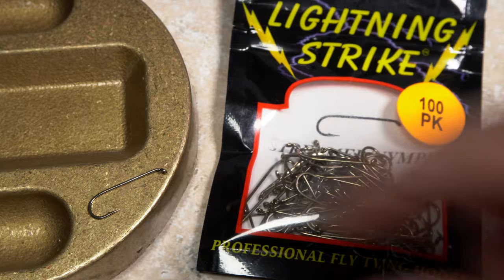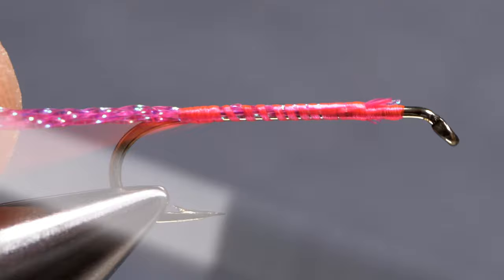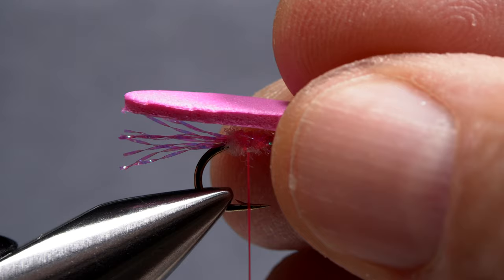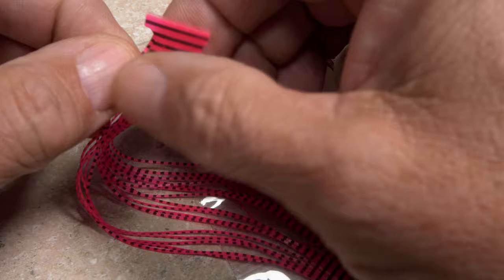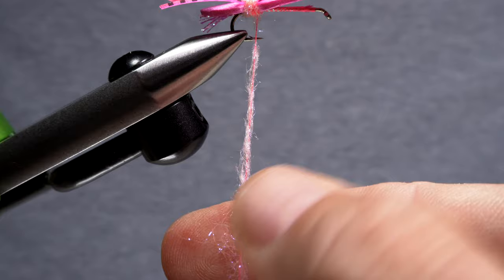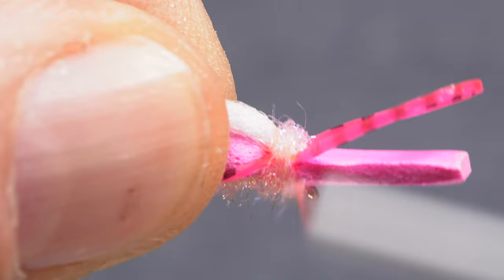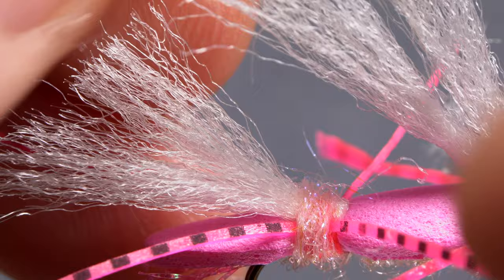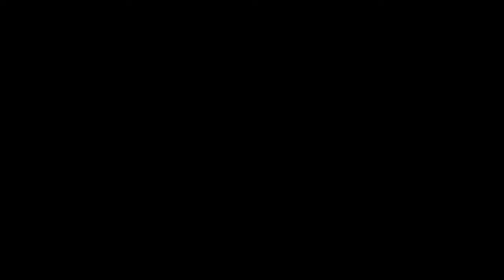Chubby Chernobyl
Detailed instructions for tying a Chubby Chernobyl. This is part of a series of Tim Flagler's collaboration with Fly Tyer Magazine. Check out his article about the fly in the Summer 2022 issue of Fly Tyer Magazine

Recipe:
Hook: Lightning Strike SN1, size 10.
Thread: UTC 140 Denier, fluorescent pink.
Tail: Krystal Flash, pink.
Dubbing: UV Ice Dub, pink.
Body: Craft foam, 2mm, pink.
Wings: Polypropylene yarn, white.
Legs: Sili legs, barred, pink.